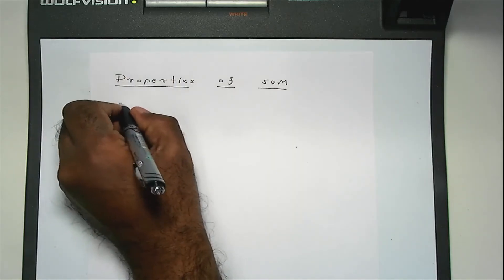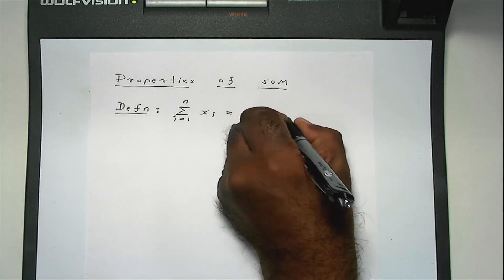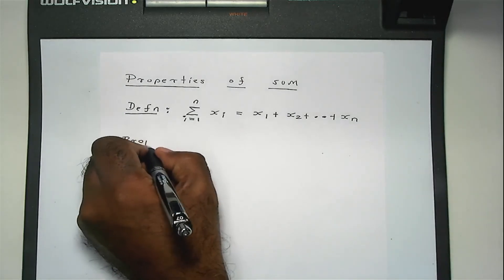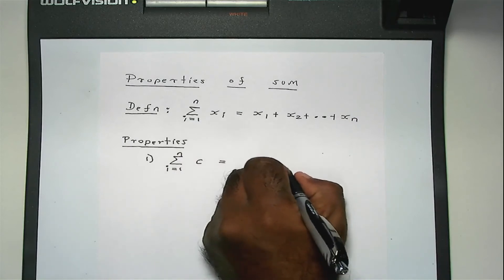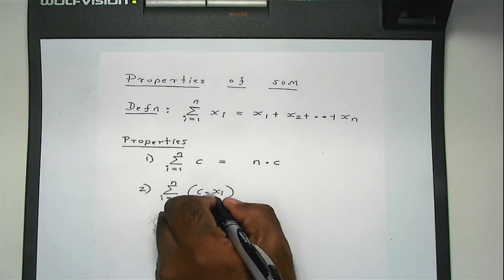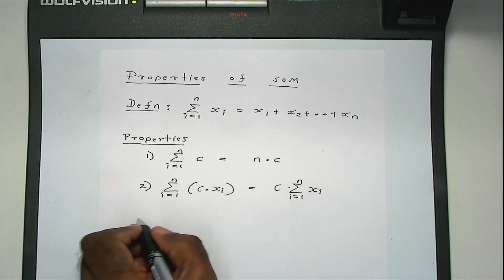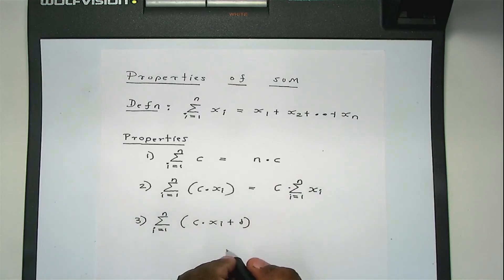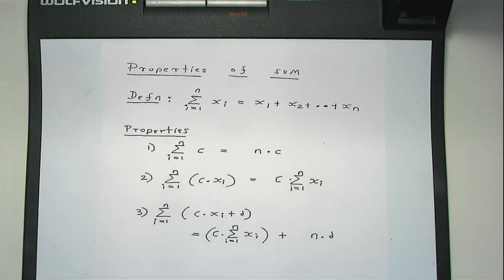Properties of Sum